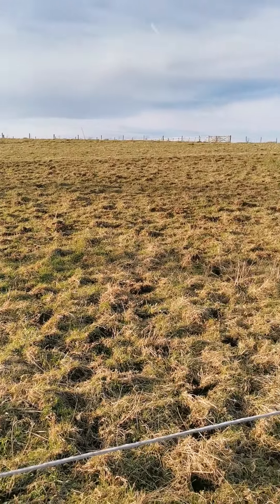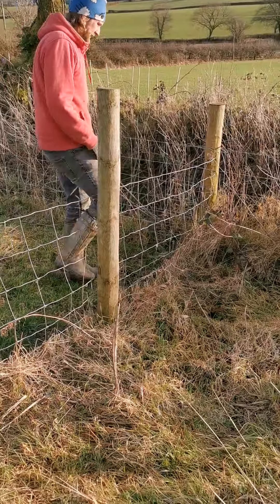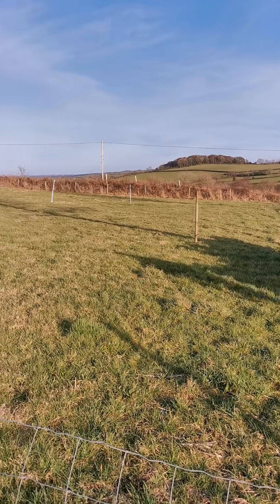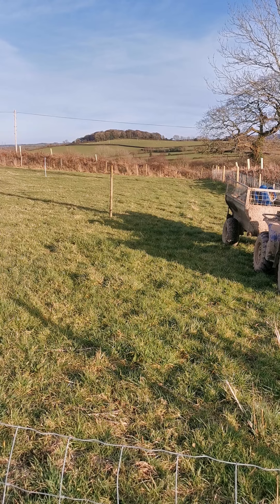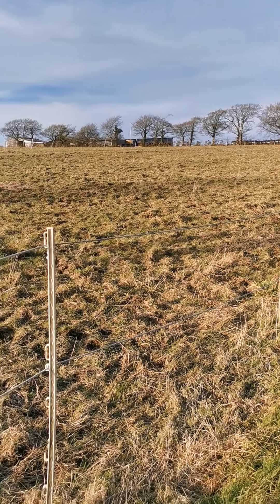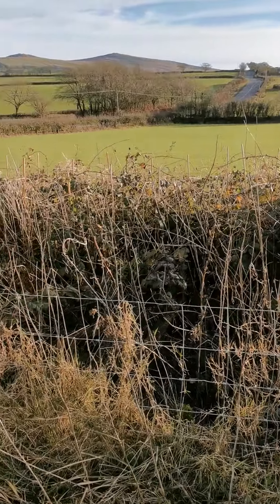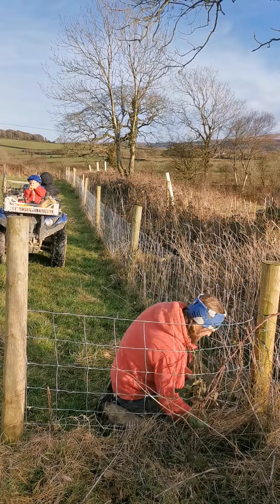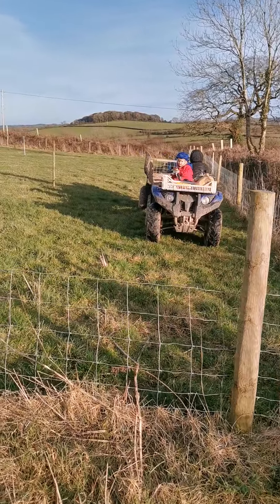Beautiful sunny February day in Devon, laying out our new horse track/ paddock paradise system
Here we are laying out the first posts for our hew horse track system/ paddock paradise! These fields will be grazed in the middle by sheep and the horses will live on a track around the outside of the paddock.